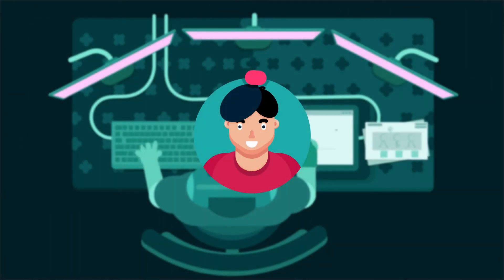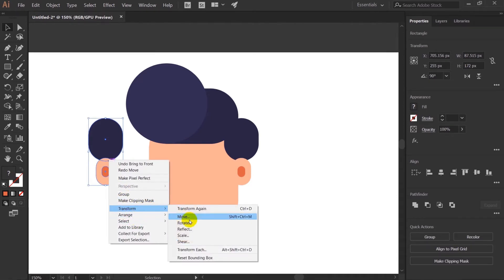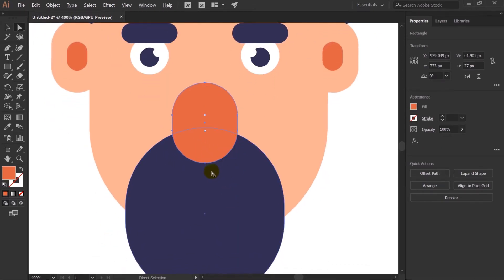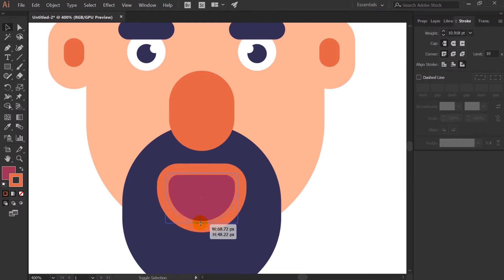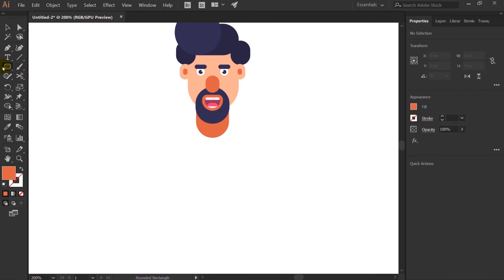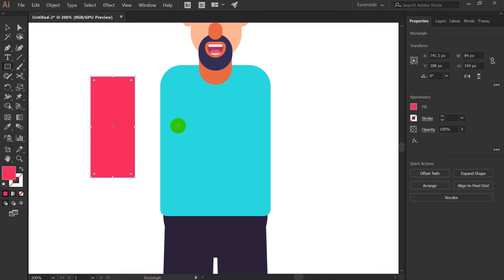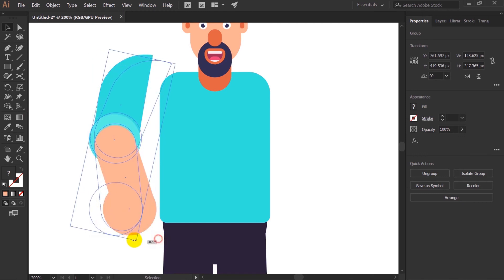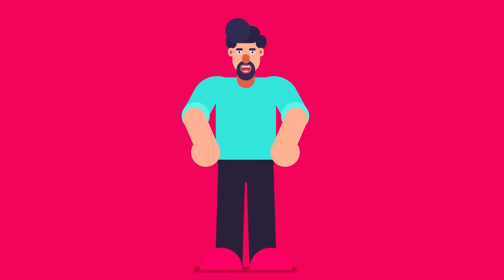How to Design Flat style character in Adobe Illustrator | Flat style illustration tutorial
In this video, I will show you how to design flat style character inside Adobe Illustrator CC all by using simple geometric shapes.